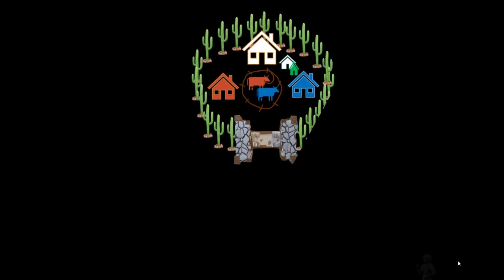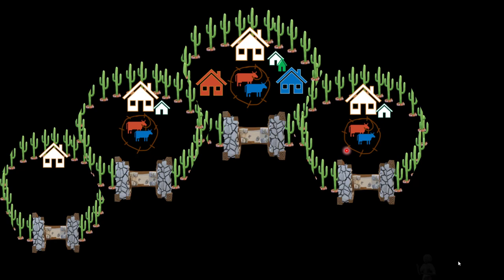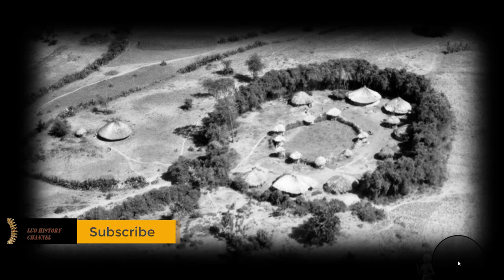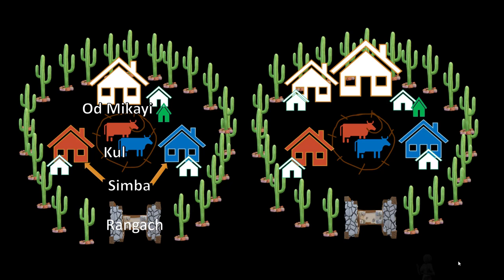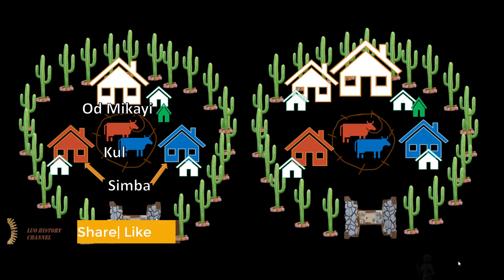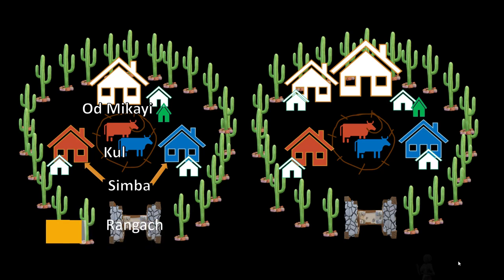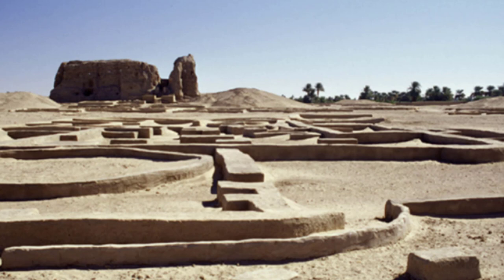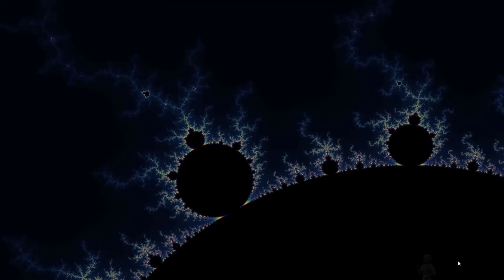FRACTALS IN LUO Architecture A Disappearing Art II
The First Luo People landed on Gt. Ramogi. The Story of Apodtho (Sopdet), Sah (Osirs/ Auser) and Podho (Sopdu). The ark landed on Got Ramogi from the Sirius Stars system. Featuring the Rt. Hon. former Prime minister of Kenya, H.E Raila Amollo Odinga.